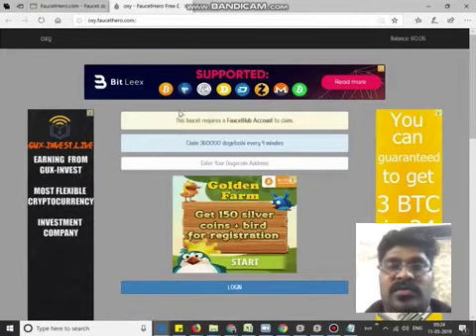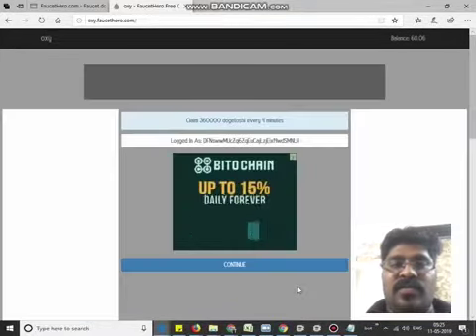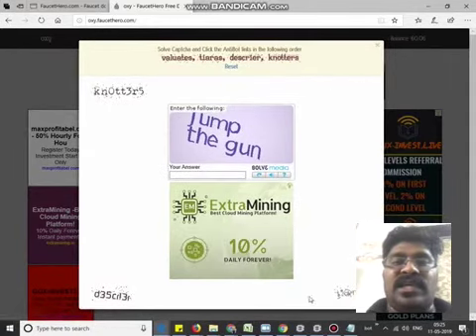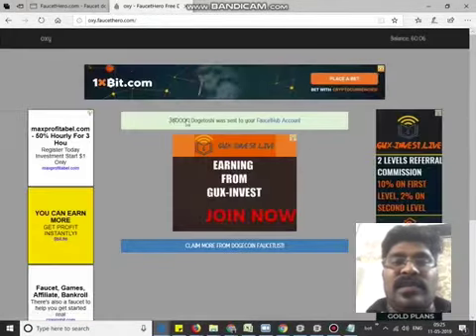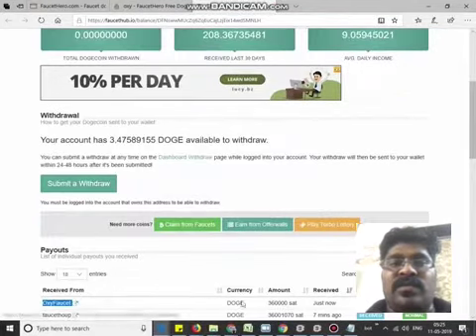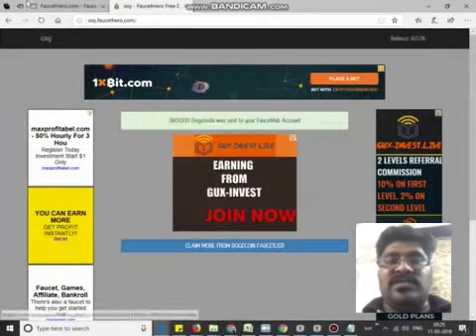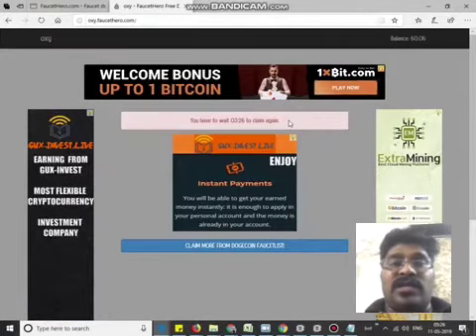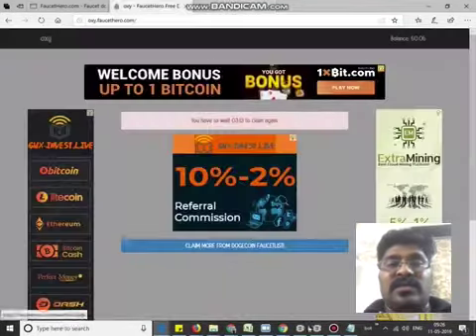Earn doge coin oxy faucethero with payment proof - Tamil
How to register on Faucethub.io

How to create bitcoin and dogecoin wallet address and link to faucethub - Tamil

auto bitcoin earn
thefreebitcoins
get free bitcoin
earn 1 btc free
free bitcoin app
free earn
bitcoin app
earn free coins
earn bitcoin fast
earn real bitcoin
bitcoin miner free money
freebitcoin automatic
free btc game
free bitcoin miner app
bitcoin maker
earn bitcoins fast and free
fastest way to earn bitcoins
freebit bitcoin
free bitcoin fast
earn 1 bitcoin per day free
bitcoin earn money
win 1 bitcoin free
win satoshi
claim your bitcoin
online bitcoin earning
best free bitcoin app
free bitcoin sign up bonus
mining btc free
miner bitcoin
bitcoin earning app
free bitcoin minner
btc min
claim bitcoin
free coin mining
freebitcoin spinner
pay with bitcoin
how to earn more bitcoins
free btc mining
bitcoin game
bitcoin free money
free btc mining sites
free bitcoin mining website
free bitcoin mining software
earn btc
best free bitcoin sites
get bitcoin fast
best free bitcoin faucet
earn free bitcoins every second
top free bitcoin faucets
how to get btc free
how to gain bitcoin free
win bitcoin online
get 0.001 btc free
how to get bitcoins fast and free
bitcoin earn
earn 1 btc daily
free bitcoin earning apps
online free bitcoin mining
how to earn btc online
earn 1 bitcoin daily
earn 1 bitcoin free
free btc wallet
free bitcoin maker
earn free btc
btc miner
free bitcoin mining
bitcoin earning websites
earn btc online
join bitcoin
best free bitcoin
create bitcoin account free
bitcoin miner satoshi
earn faucet
satoshi mining software
how to earn 1 bitcoin free
where can i get bitcoins
earn bitcoin daily
how to get free bitcoin online
earn btc fast
bitcoin paying sites
best free bitcoin mining sites
free bitcoin booster
real bitcoin earning sites
how to earn btc fast
how can i earn free bitcoin
how to earn btc free
free bitcoin hourly
bitminer free
earn free bitcoins for visiting websites
bitcoin earning software
get free btc every 30 min
free 1 btc
make free bitcoin
how to get free bitcoins fast
free bitcoin bonus
how to get a lot of bitcoins for free
free bitcoin earning sites
earn free bitcoin fast
get free bitcoins automatically
free 1 btc per day
where to earn free bitcoins
free bitcoin account with money
daily free bitcoin faucet
free bitcoin every day
how to generate bitcoins for free
bitcoin automatic faucet
make btc
free bitcoin adder online
free dollar bitcoin
earn 100000 satoshi
how to get free satoshi
how can i earn bitcoin
1 free bitcoin per day
how to earn bitcoins fast
how to win bitcoins
how to collect bitcoins free
earn bitcoin
bitcoin collector
claim coin
get bitcoin
earn bitcoin online
earn free bitcoins online
how to earn free bitcoin
how can i earn bitcoins for free
how to earn bitcoin online
how to earn bitcoin free online
earn satoshi
free satoshi bitcoin
earn 1 bitcoin per hour
earn satoshi every second
btc earning site
satoshi earn fast
how to get free bitcoins without mining
highest paying bitcoin sites
get free bitcoin online
free 1 btc daily
earn satoshi online
get 1 bitcoin free instantly
free bitcoin mining online
earn 1 btc per day
claim free bitcoin
easy bitcoin
btc claim
collect free bitcoin
how to get bitcoins
big faucet bitcoin
how to make bitcoins online
how to earn 1 bitcoin per day
free bitcoin software
get free btc
earn satoshi fast
free bitcoin website
how to get 1 bitcoin for free
free bitcoin sites
bitcoin generator
bitcoin sign up bonus
free btc sites
bitcoin faucet sites
bitcoin account
bitcoin captcha work
free bitcoin generator software
free bitcoin game
free bitcoin daily
get 1 btc for free
free bitcoin sites legit
auto earn bitcoin
how to get 1 bitcoin fast
how to win bitcoins free
how do i get free bitcoins
free bitcoin instant payout
bitcoin referral
bitcoin mining faucet
high paying free bitcoin
how to obtain bitcoins for free
instant bitcoin
earn 1 bitcoin
get 0.1 bitcoin free
where to get bitcoins
the best bitcoin faucet
how to earn btc
highest btc faucet
earn free bitcoins instantly
win bitcoin
make bitcoin
free bitcoin every minute
free btc earning sites
get free bitcoin now
get paid in bitcoin
buy bitcoin
free 100000 satoshi
blockchain free bitcoin
get 1 bitcoin free
best bitcoin earning site
how to get free bitcoins
get free satoshi
best free bitcoin earning sites
free 0.1 bitcoin
win free btc
satoshi earn free
get one bitcoin free
10000 satoshi free
take free bitcoin
10000 satoshi faucet
1000000 satoshi
earn 1 bitcoin a day
bitcoin miner android
how to get 1 bitcoin a day
claim btc every second
bitcoin faucet earnings